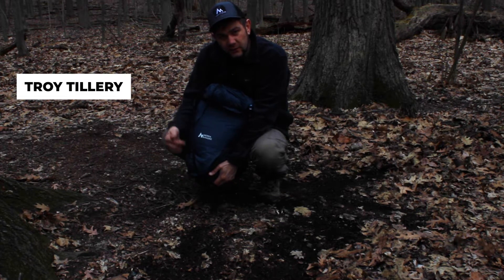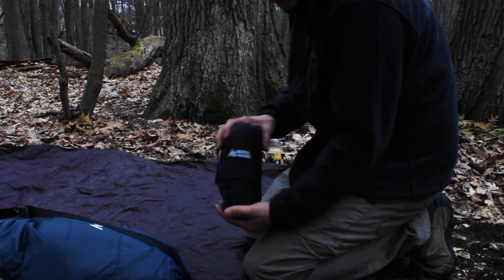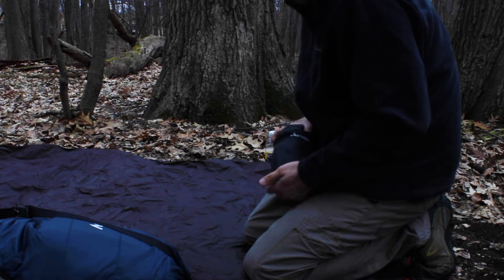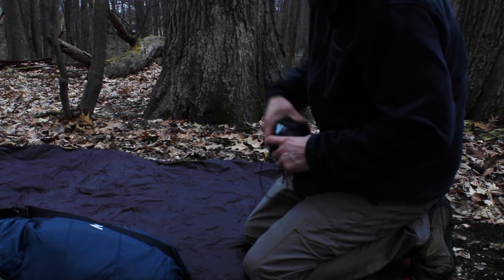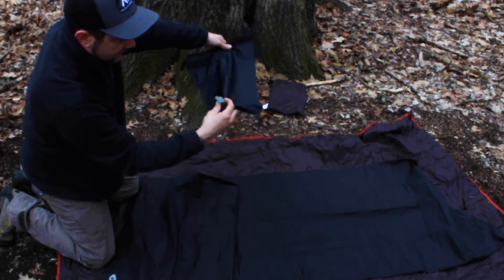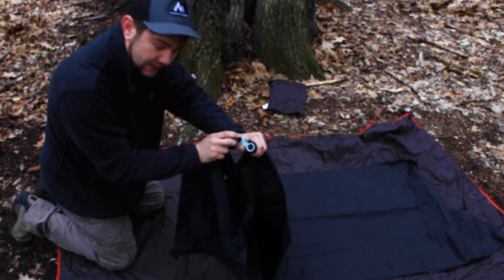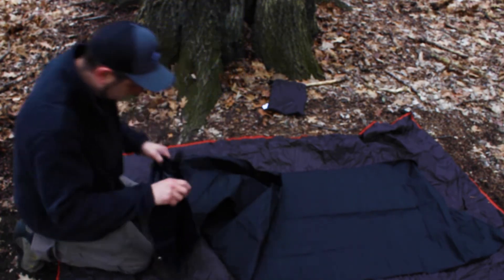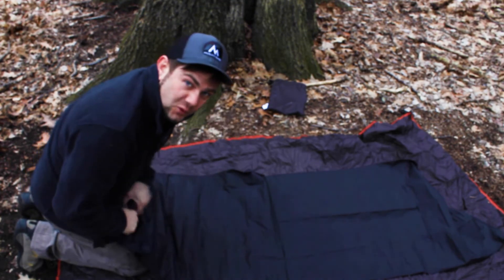Top Adventure/Camping Gear Review by Troy Tillery | Sierra Madre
Welcome to Sierra Madre. In today's video I will show you the Top Adventure/Camping Gear Review by Troy Tillery | Sierra Madre.

Today's video we're gonna go through some of the sierra madre research gear that i have including the buffalo plus the 40 degree synthetic puffle, the hot pocket that I've got everything contained in and the xl air pad that they sell as well and this right here is the sierra madre research xl air pad, this thing right here is every bang for its buck. it's on the more expensive scale when it comes to air mattresses outside but it offers three inches of comfort.

Next up on the list we've got the pufflo plus air pillow, you guys seen it on my channel before. to be precise but that's the the pillow that I use on this air mattress what I'll do being next in line.

Sierra Madre